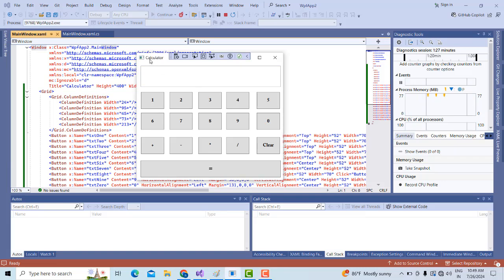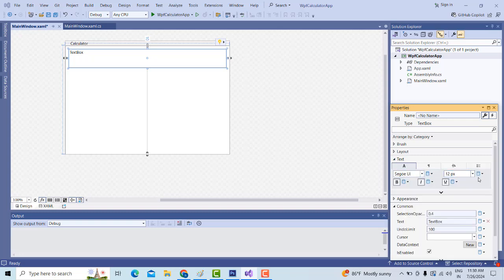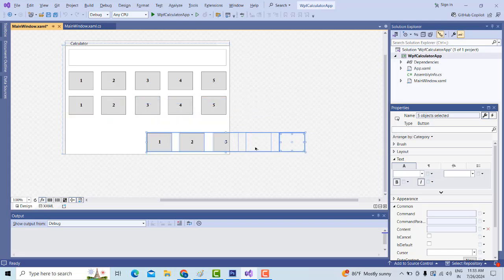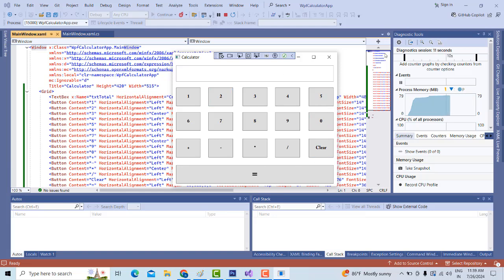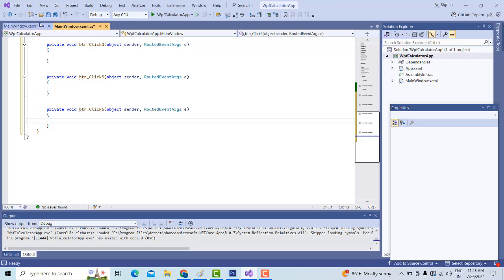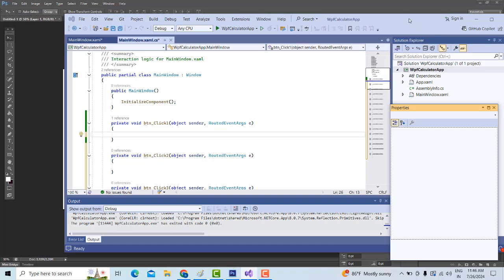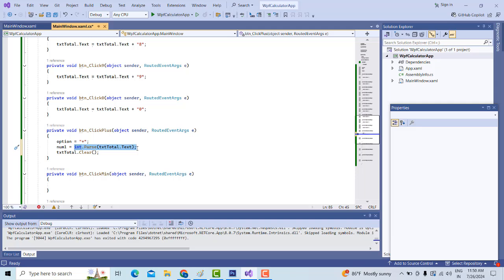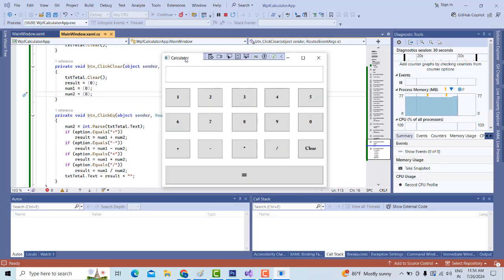Creating a Calculator in WPF with C# – Step-by-Step Tutorial